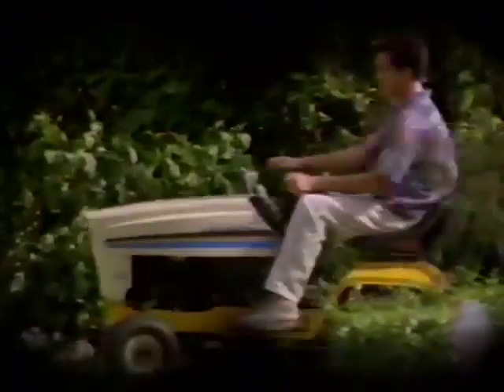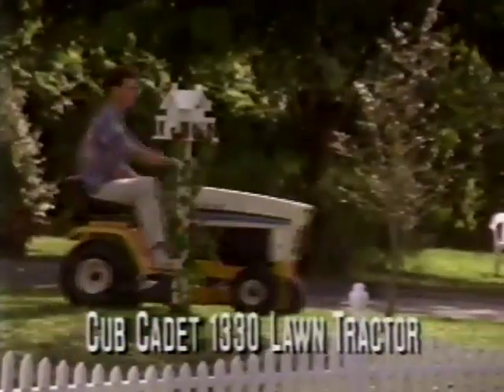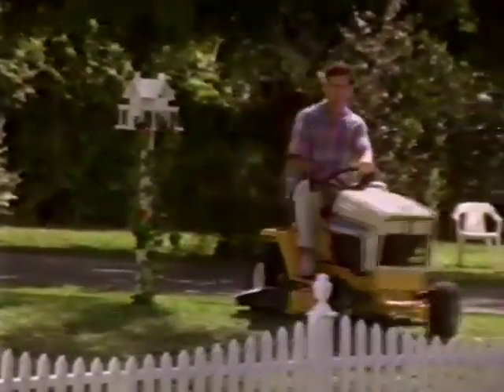Club Cadet | Riding Lawnmower Advertisement (1990s)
I discovered this old Club Cadet riding lawnmower advertisement on a Beta tape that was included with the Beta recorder I purchased. Enjoy!